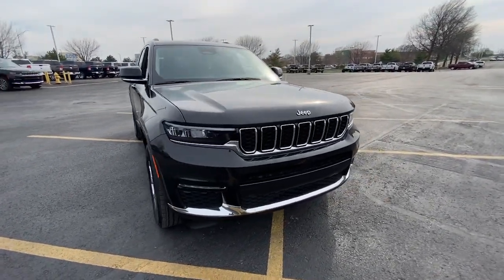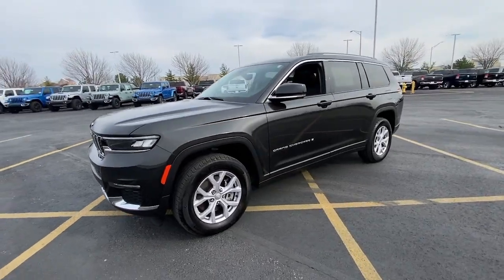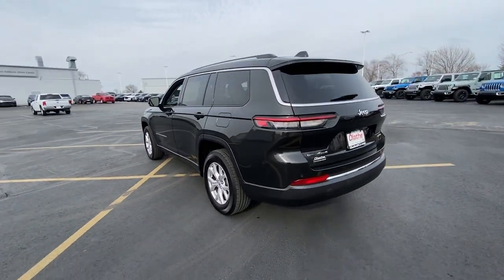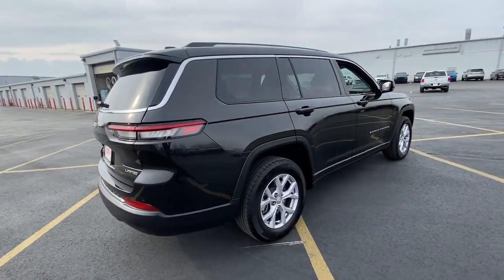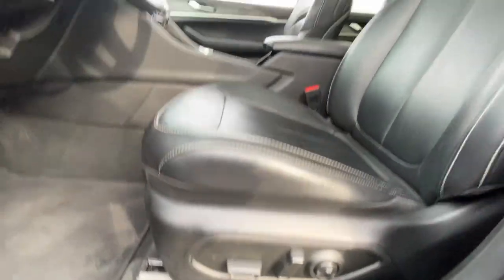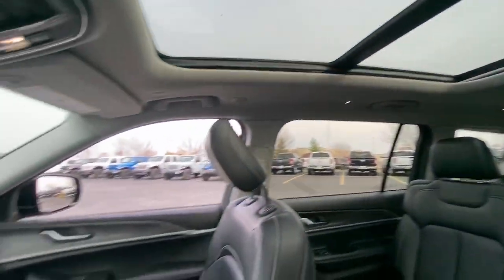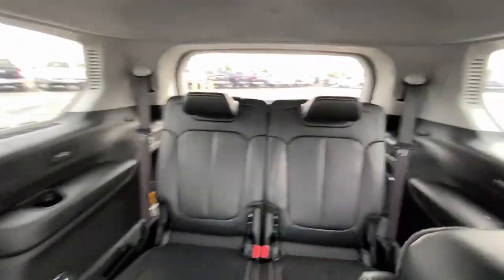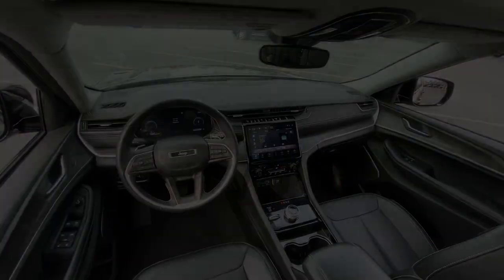2021 Jeep Grand_Cherokee_L Olathe, Overland Park, Lawrence, Kansas City, Lee's Summit R213367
Rocky Mountain Pearlcoat Used 2021 Jeep Grand_Cherokee_L Limited available in 15500 W. 117th Street, Olathe, Kansas at Olathe DCJR. Servicing the Olathe, Overland Park, Lawrence, Kansas City, Lees Summit, KS area.

Olathe DCJR
15500 W 117th Street

Certified. Gray 2021 Jeep Grand Cherokee L Limited 4WD 8-Speed Automatic 3.6L V6 24V VVT Grand Cherokee L Limited 4D Sport Utility 3.6L V6 24V VVT 8-Speed Automatic 4WD ParkView Rear Back-Up Camera Power Liftgate Quick Order Package 22E.brbrRecent Arrival!brbrFCA US LLC Certified Pre-Owned Details:brbr  * Roadside Assistancebr  * Transferable Warrantybr  * Vehicle Historybr  * Powertrain Limited Warranty: 84 Month/100000 Mile (whichever comes first) from original in-service datebr  * Includes First Day Rental Car Rental Allowance and Trip Interruption Benefits. SiriusXM 3 month trial subscriptionbr  * Warranty Deductible: $100br  * Limited Warranty: 3 Month/3000 Mile (whichever comes first) after new car warranty expires or from certified purchase datebr  * 125 Point Inspection